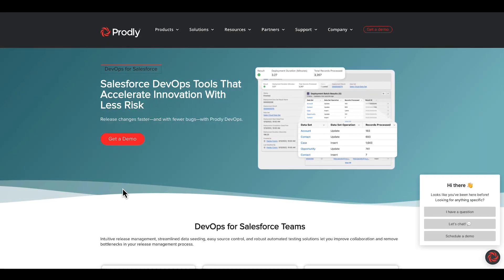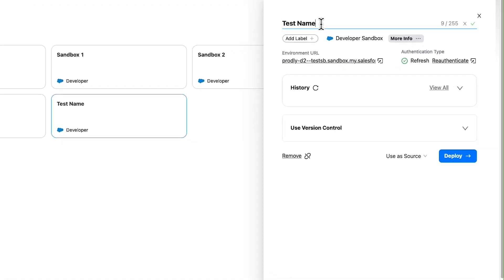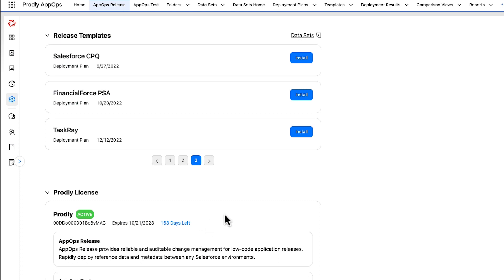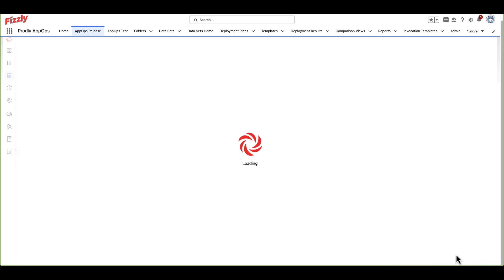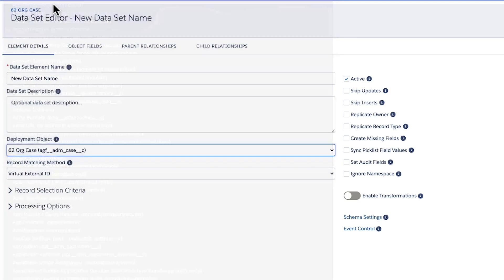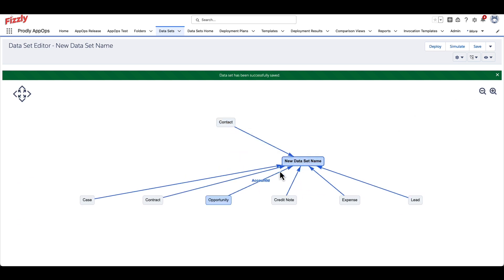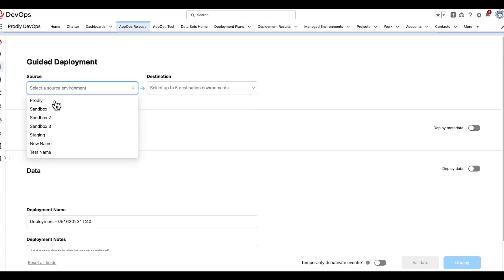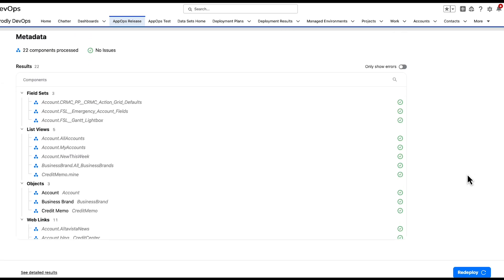Getting Started with Prodly Release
Learn how you can use Prodly Release to effectively migrate your data between orgs.